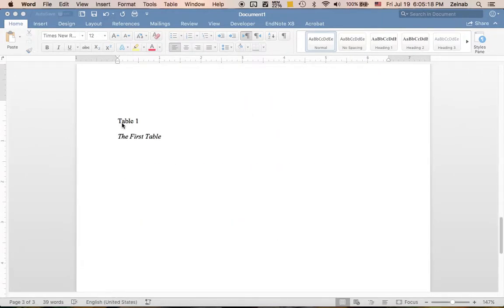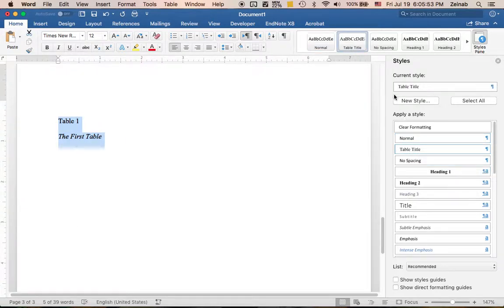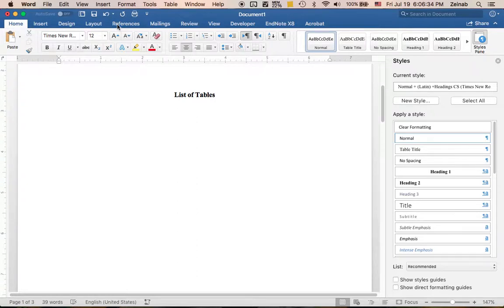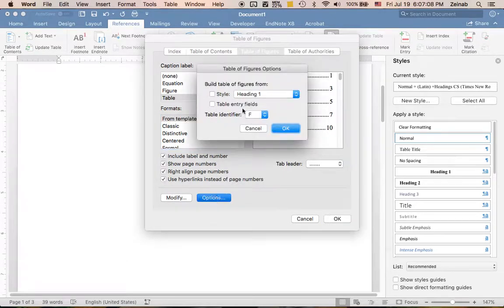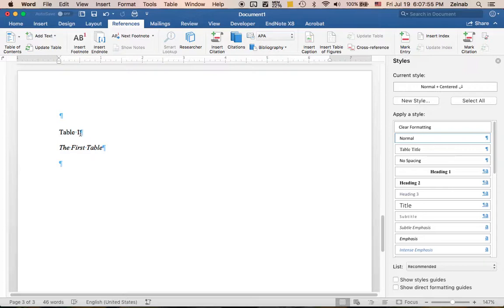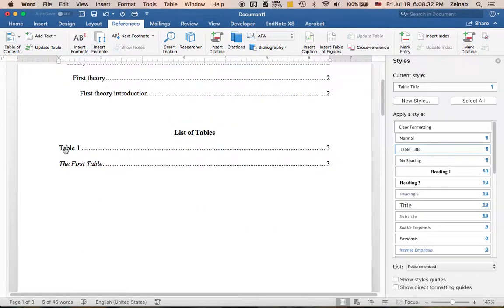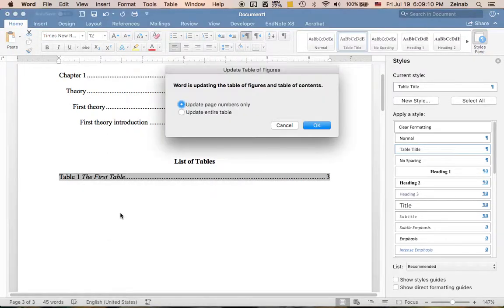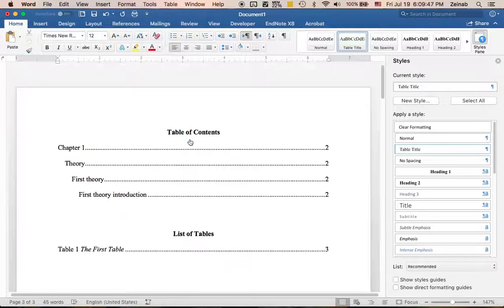Creating List of Tables for Dissertation or Thesis